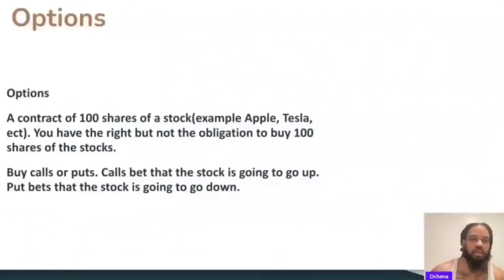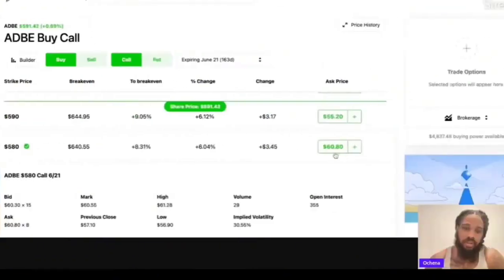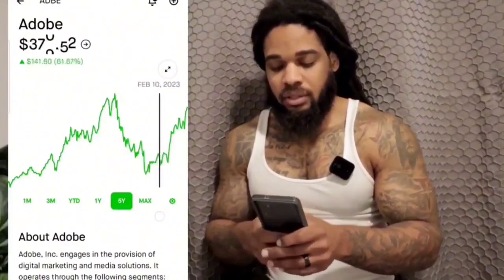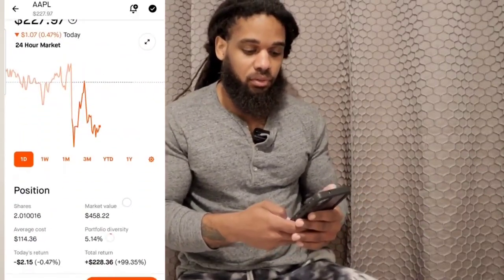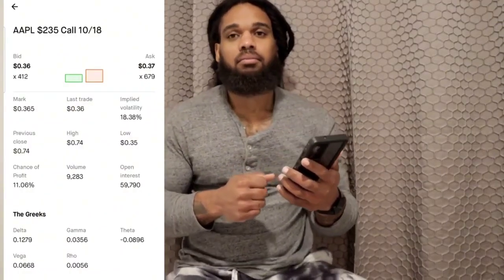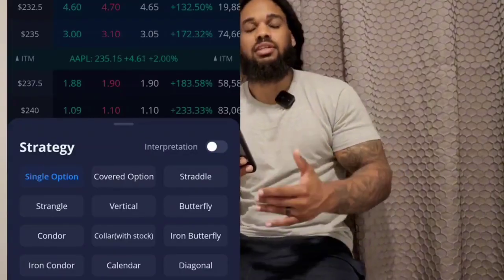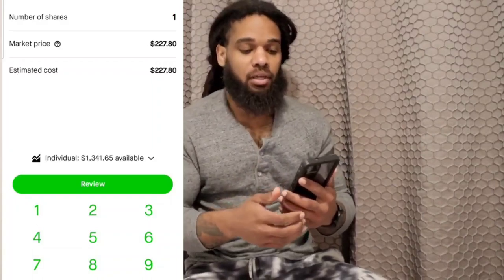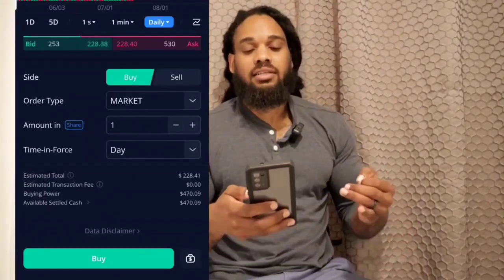Options trading for beginners guide with examples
1. Hedge against a declining stock market to minimize losses.
2. Used to generate recurring income
3. Used for speculative purposes such as wagering on the direction of a stock

options trading for beginners: complete (click video end) guide with examples